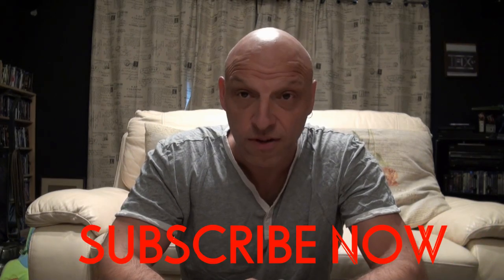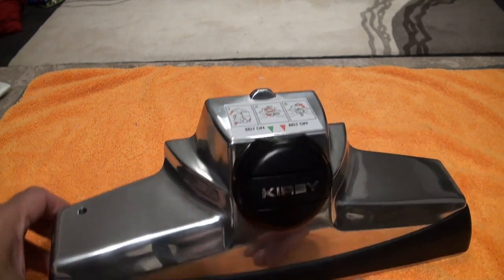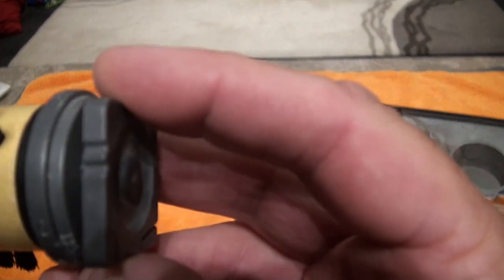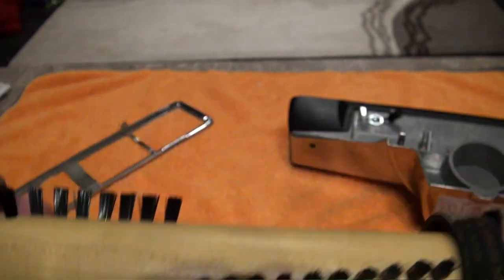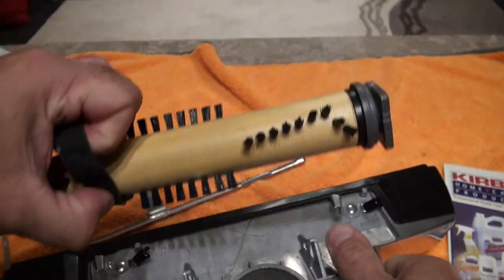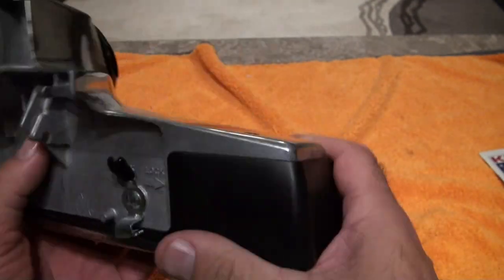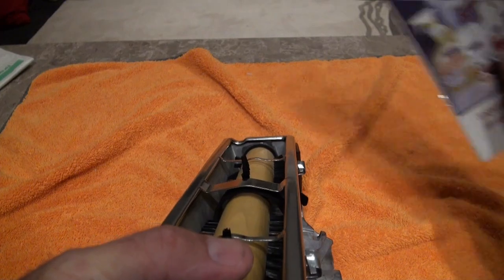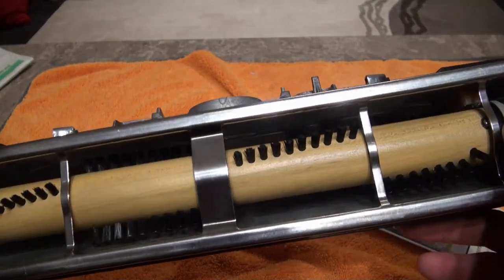KIRBY VACUUM / KIRBY AVALIR: smell of burning belt, Kirby vacuum not picking up easy fixSave Money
KIRBY VACUUM / KIRBY AVALIR: smell of burning belt,  Kirby vacuum not picking up easy fix & save Money
Kirby Avalir Vacuum Cleaner W/Shampoo System and Kit New in Box
Kirby Vacuum Shampooer - Shampoo System for all Kirby G Models
1 Gallon KIRBY Lavender Scented Shampoo
Kirby Surface Floor Nozzle
Kirby Nozzle wheels Y
Kirby Belts
Kirby Bags both f style and twist
In this video i will show the reason your Kirby avalir or Kirby vacuum is burning belts and costing you money.
Also the correct Kirby brush roll height adjustment
So your recently bought a Kirby Avalir after seeing a Kirby vacuum demonstration.
Now your asking your self are Kirby vacuum worth the money.
This is simple fix that most new Kirby owners have.
On your Kirby vacuum demonstration the Kirby salesman would have gone through this process.
But with the excitement of owning the best vacuum of 2020 , these tips may have slipped your mind.
On the Kirby Enthusiast channel i share all the tips and tricks of how to get the most out of your Kirby vacuum.
This means i share free content on the following to save you money and make your new Kirby Avalir run like new for longer and save you money on paying for Kirby vacuum service.

There is 1 common fault that the Kirby vacuum belt change  has over time, there are also 2 other reasons your Kirby is smelling like a Tyre bomb fire.
I will show you how to fix your Kirby vacuum tech drive to stop it clicking
This is the Kirby Enthusiast channel, the only dedicated Kirby owners channel on YouTube.
On my channel i do Kirby vacuum repairs, Kirby Vacuum demonstrations of the Kirby vacuum floor mop, the Kirby avalir shampoo system.
I share known Kirby vacuum secrets of easy DIY repairs.
The Kirby Vacuum has been sold door to door for over 100 years.
The Kirby vacuum is as good today as is has been for over 100 yrs.
In my opinion the best vacuum of 2020 is a new Kirby avalir 2.
With all the accessories ranging from the following.
Kirby avalir portable shampooer
Kirby avalir 2 shampoo system
The Kirby avalir 2 hard floor mop attachment
the Kirby Avalir 2 tile and grout attachment.